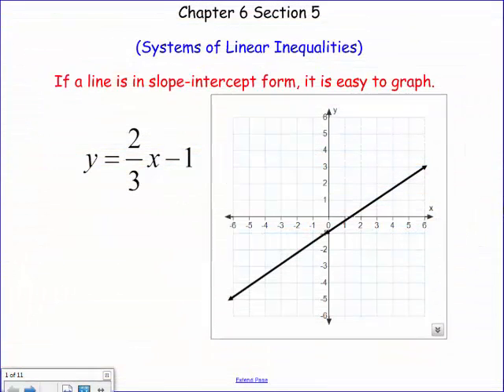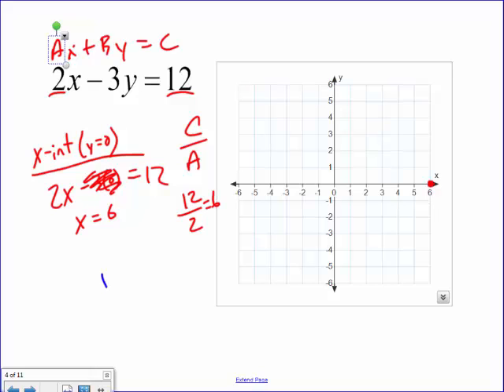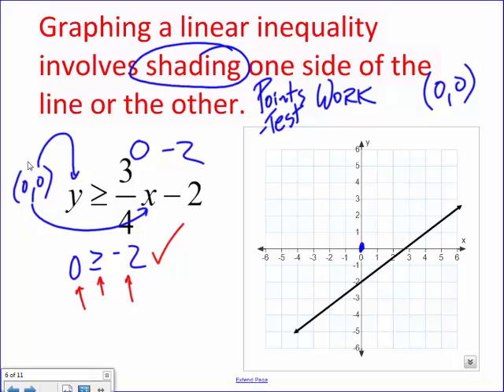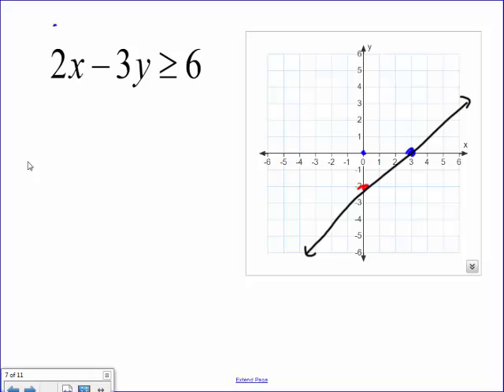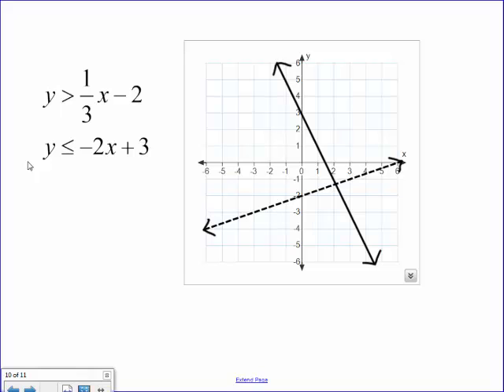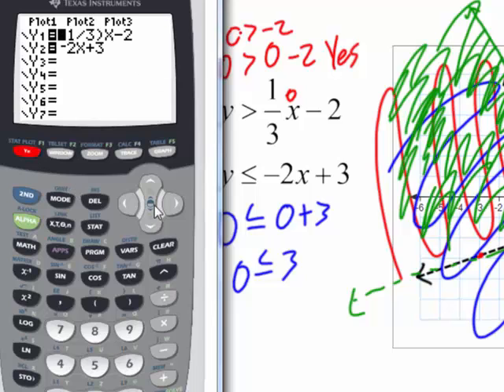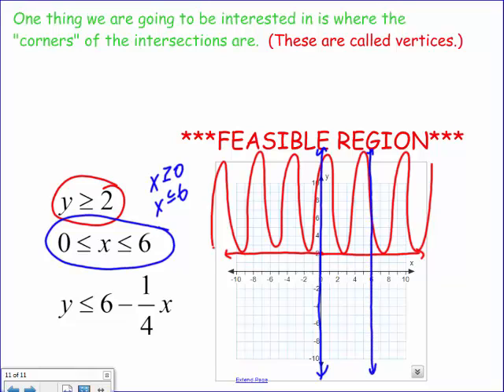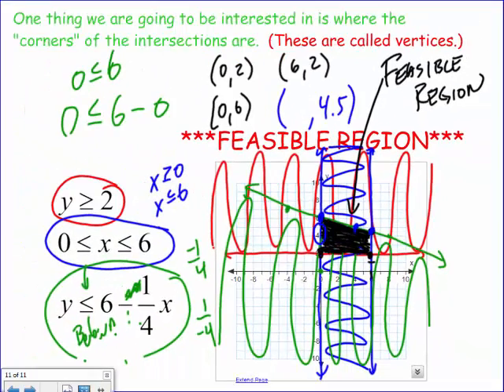Algebra II - Graphing Systems of Inequalities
Algebra lesson over Graphing Systems of Inequalities covering Feasible Region as well